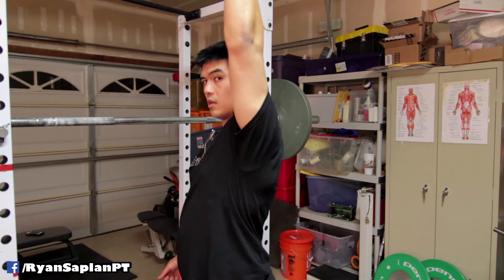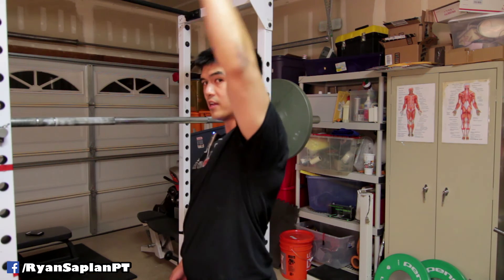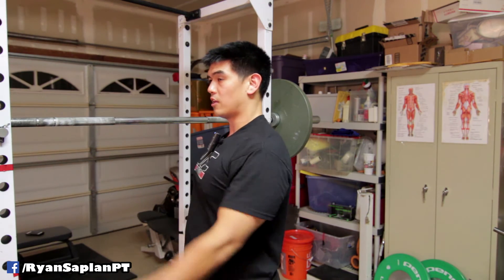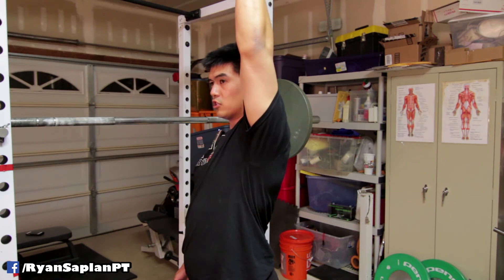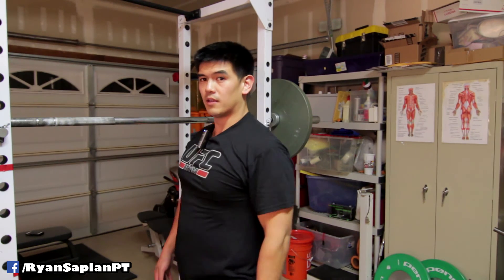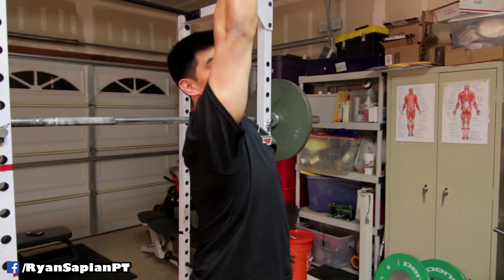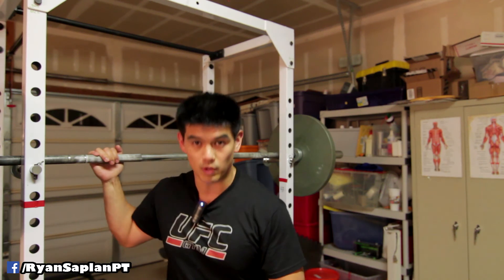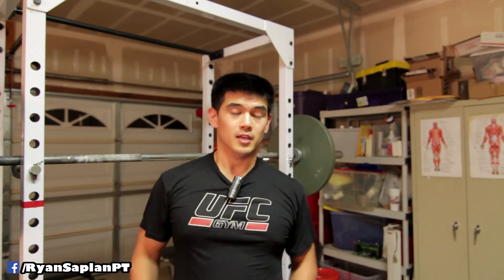1st Rib Mobility and Overhead Press | Shoulder Mobility Week Ep 4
Becoming a Supple Leopard by Kelly Starret

New Shoulder Mob Zulu: First Rib Love | Feat. Kelly Starrett | Ep. 86 | MobilityWOD